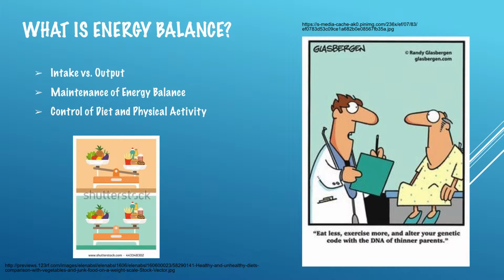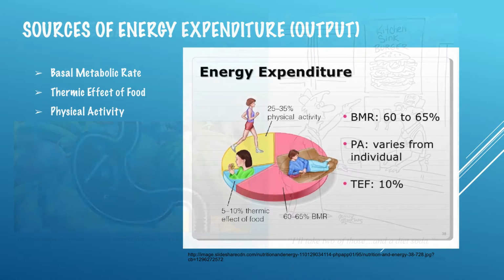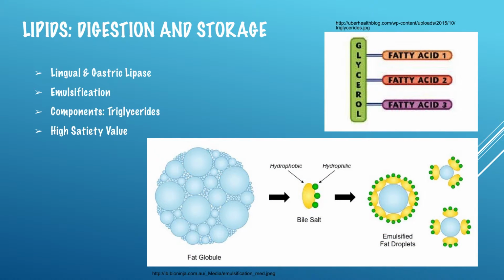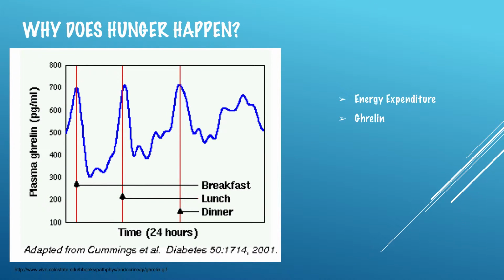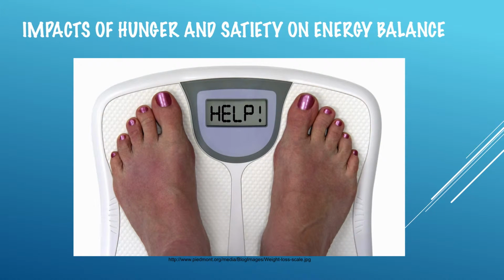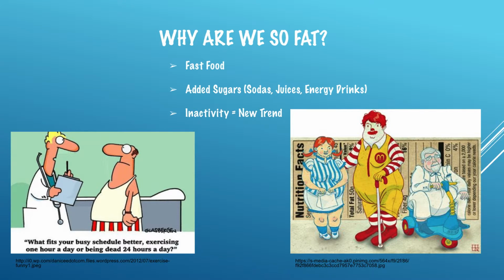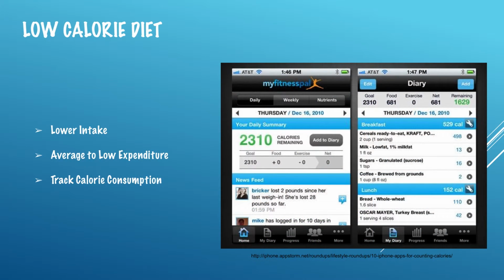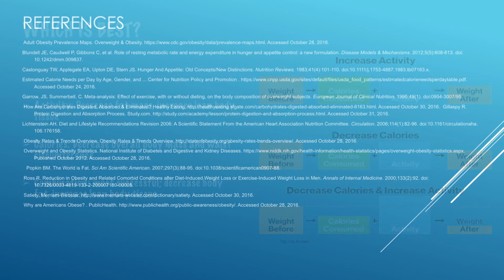HNFE 3025 Ignite Presentation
HNFE 3025 - Group 53 Ignite Presentation
Members: Stan Muckerman, Sarah Brady, Shannon Puebla, Megan Brown, Helen Dunnavant